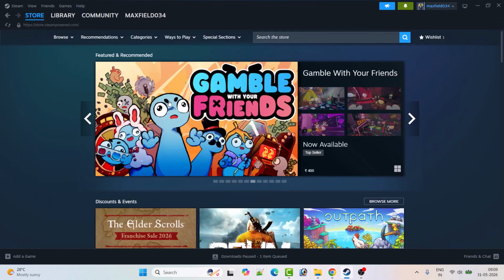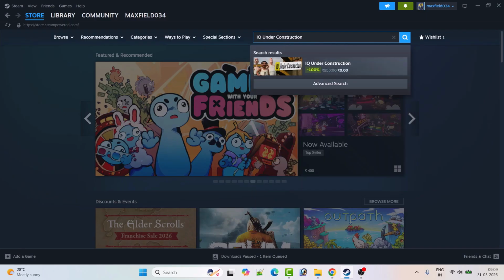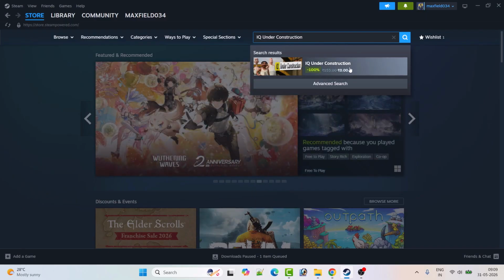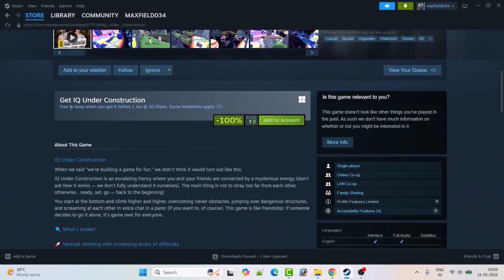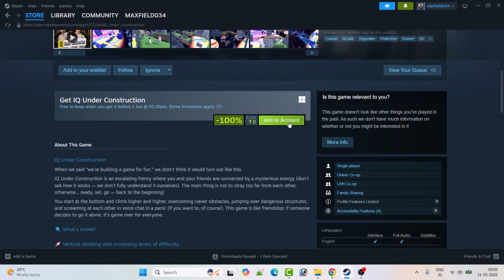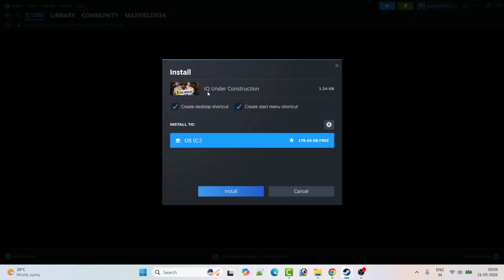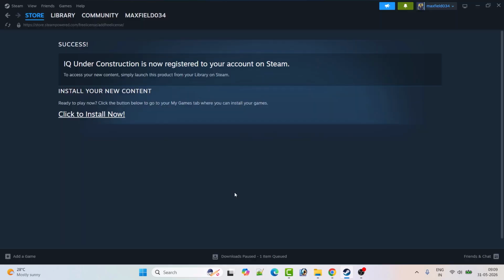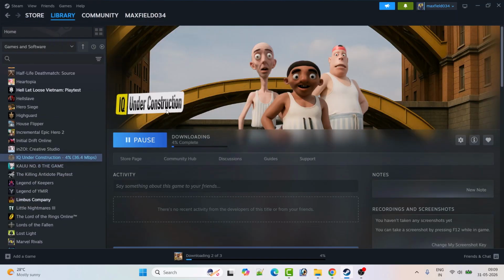How To Download or Install IQ Under Construction On Steam (Free to Keep: Sales End on 06/01/2026)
In This Video Tutorial, You Will Learn How To Download or Install IQ Under Construction On Steam (Free to Keep: Sales End on 06/01/2026).